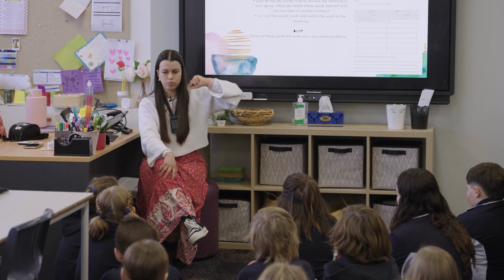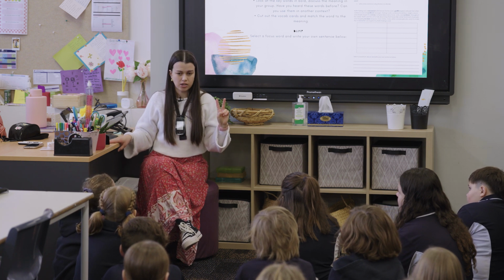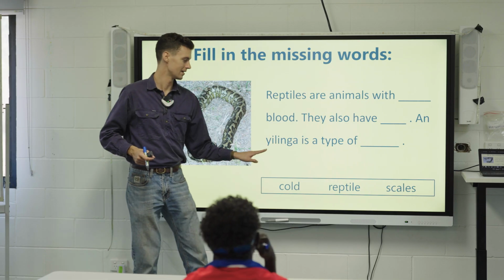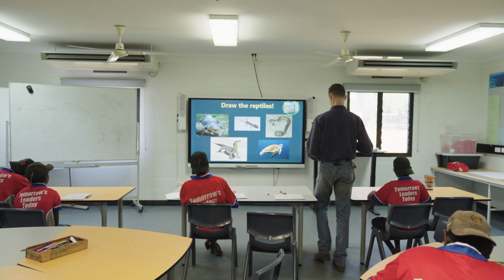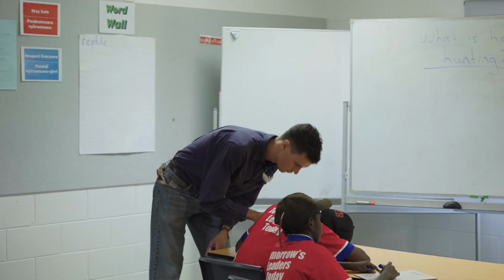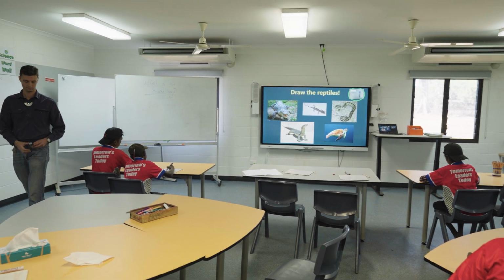Clear communication: Classroom management skill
Teachers from a range of schools discuss and demonstrate how to use clear communication to set expectations, give instructions and respond to behaviour in the classroom. Read more about this classroom management skill on AERO's

00:00 - Opening
00:19 - Importance of clear communication
00:47 - Renmark Primary School (Primary)
04:00 - Xavier Catholic College (Secondary)
08:47 - Briar Road Public School (Primary)
11:45 - Recap of elements for success
12:19 - Acknowledgements